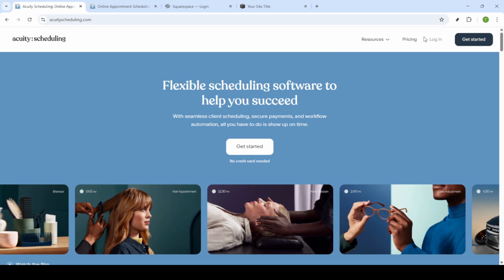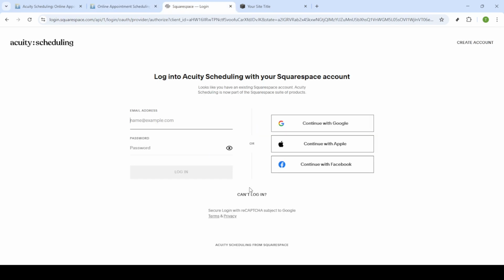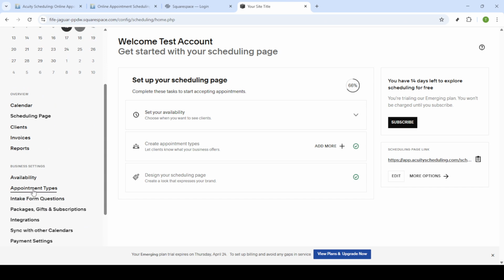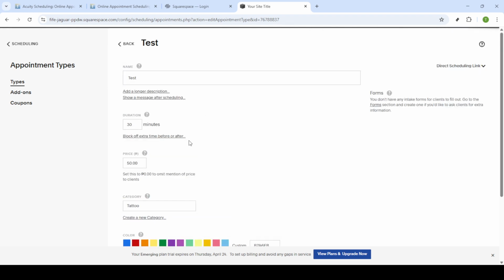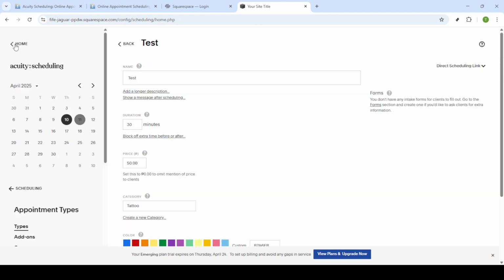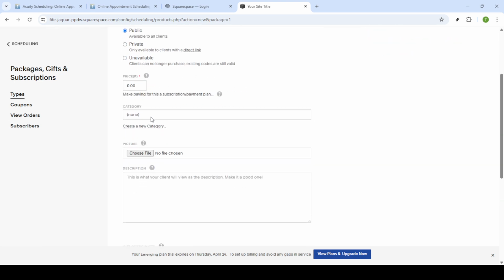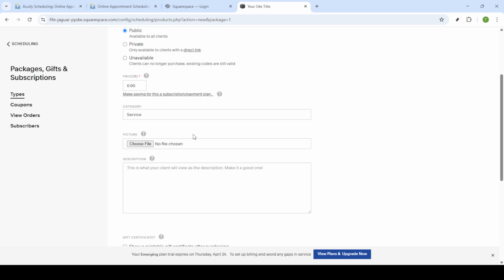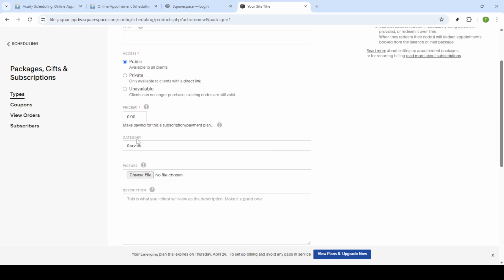How to Use Categories in Acuity Scheduling [2025 Full Guide]